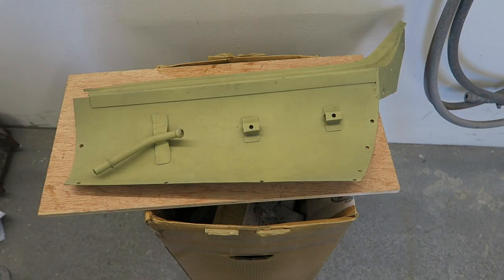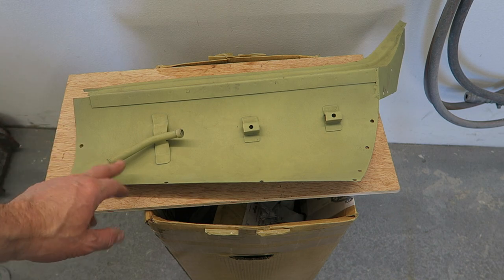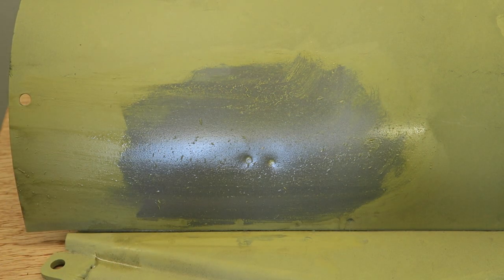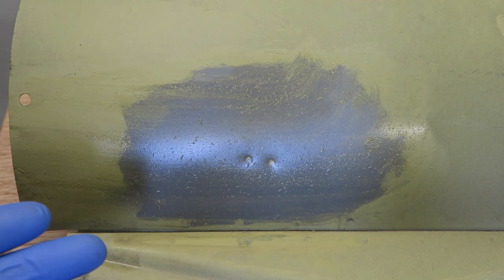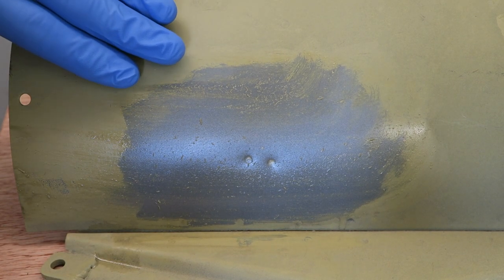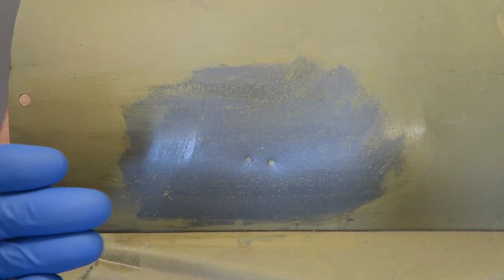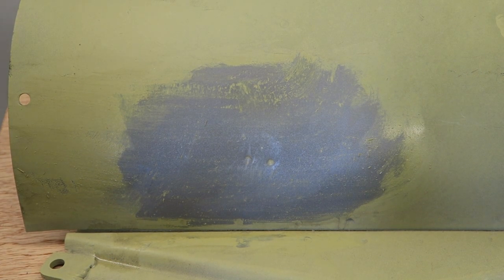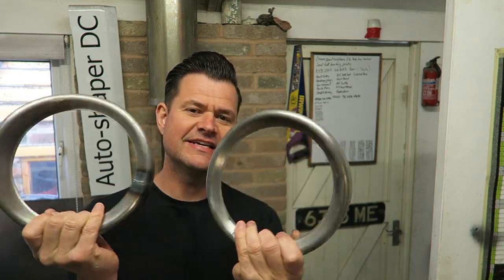Why to avoid applying carbody filler/Bondo over etch primer Tips and Tricks #29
MUSIC
Intro 1975 by Josh Kirsch/Media right productions.
Outro Three kinds of suns by Norma Rockwell.